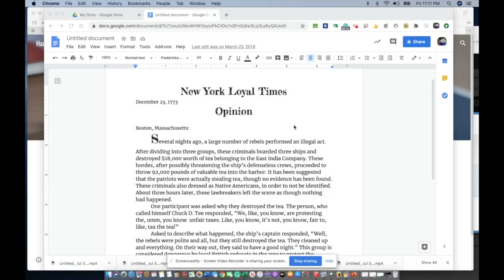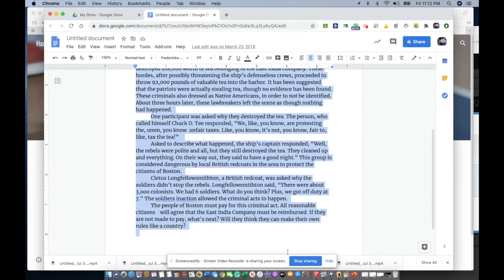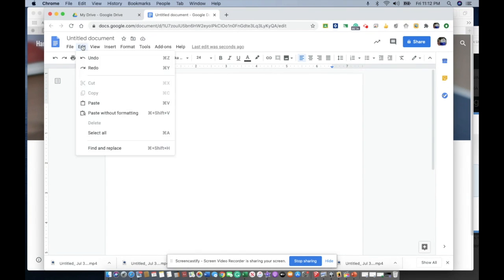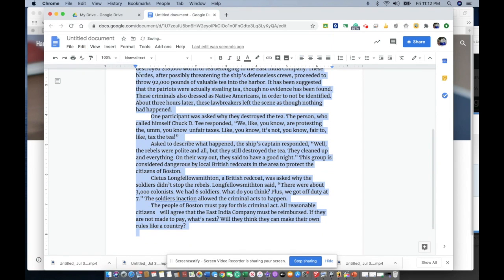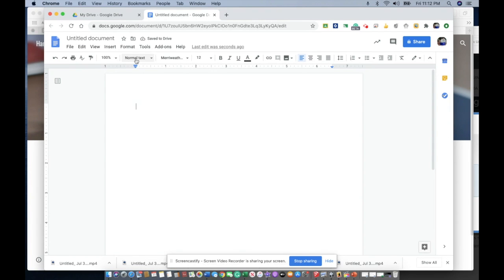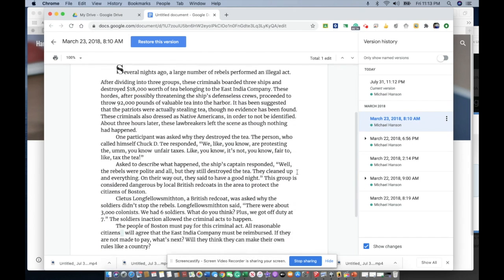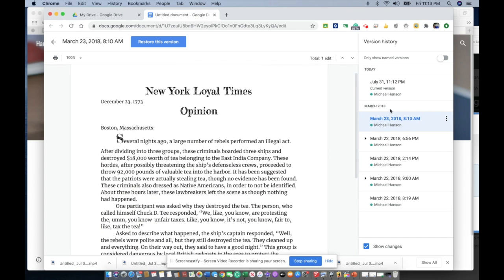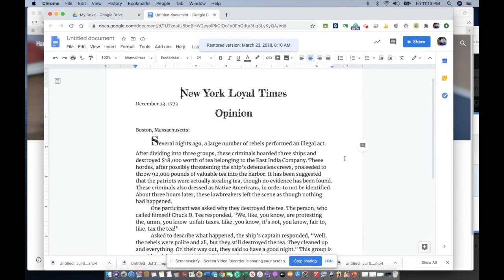Google recover doc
This video is about Google recover doc